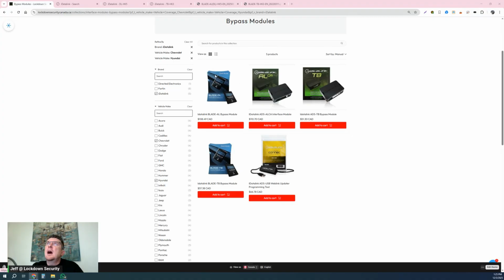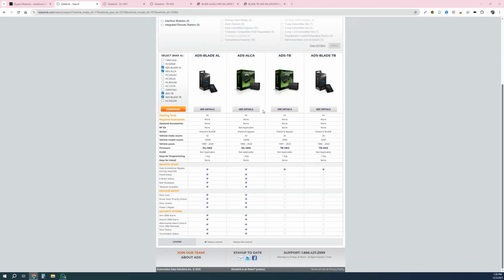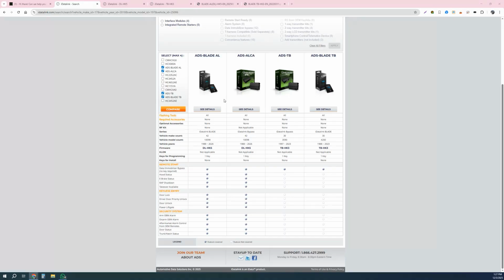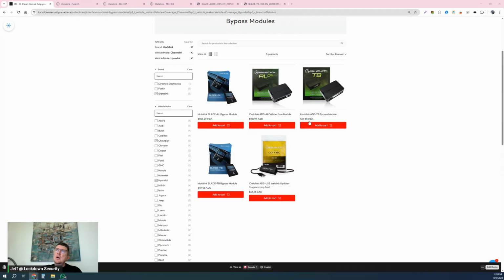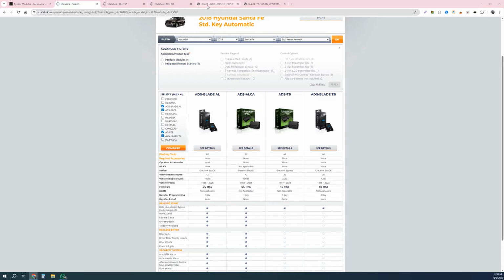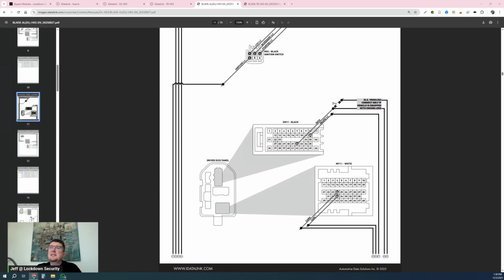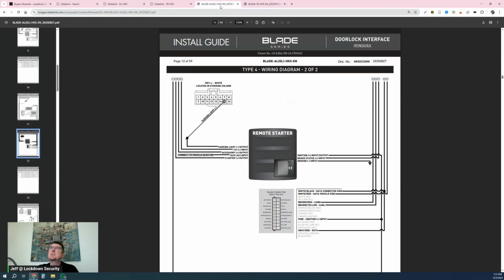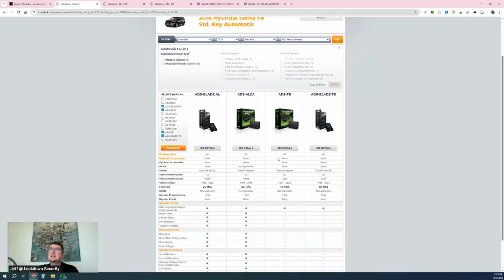iDatalink BLADE-AL vs BLADE-TB What's the Difference?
We explain what the main differences are between the iDatalink BLADE-AL and BLADE-TB bypass modules for your remote starter. @LockdownSecurity

Remember to LIKE our video!

If you are in the Toronto, Ontario area, come check us out:

Lockdown Security
155 McIntosh Drive
Unit 5&6
Markham, Ontario Canada
L3R 0N6